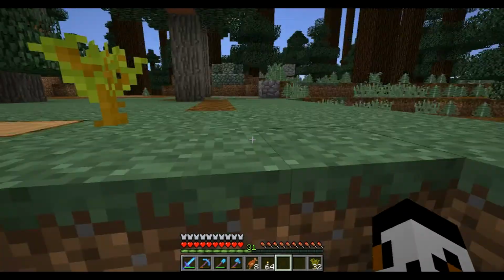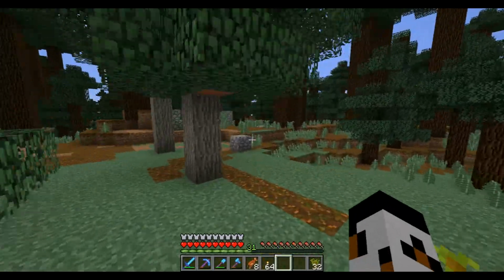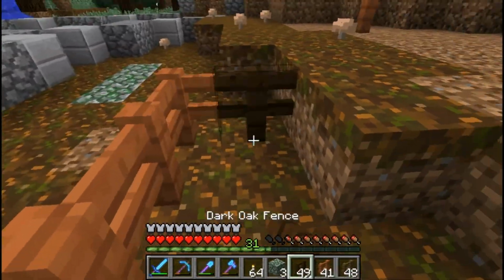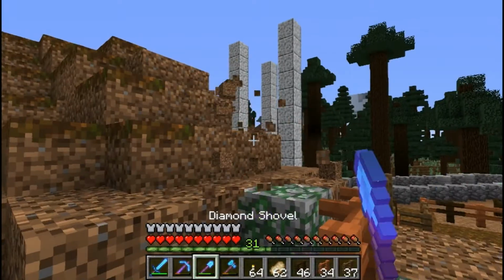Friday Let's Play #29 Talky Farm Episode